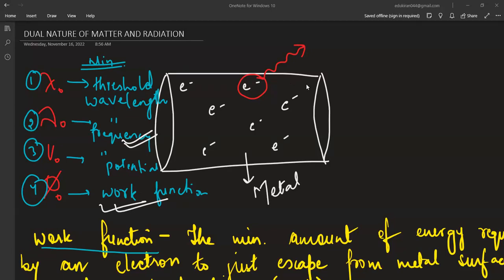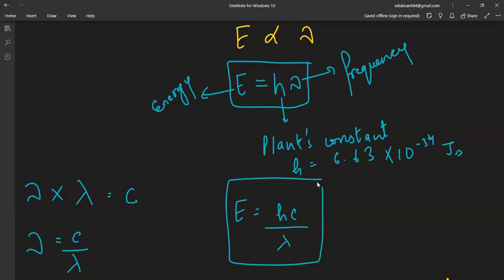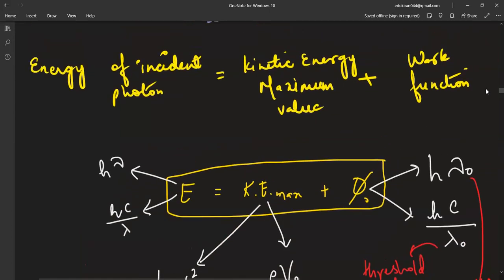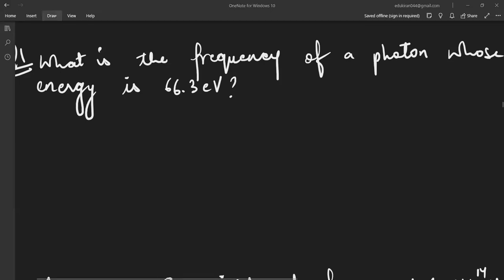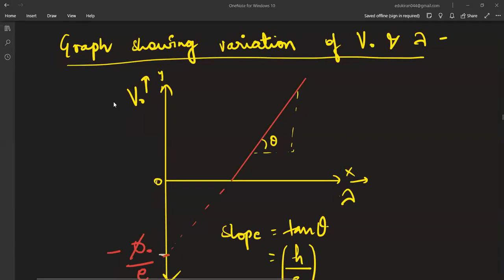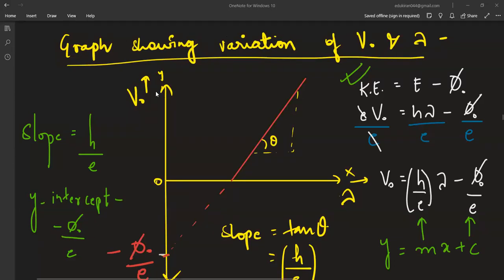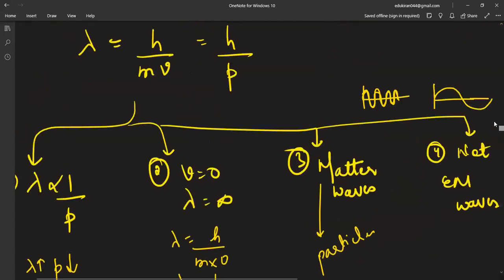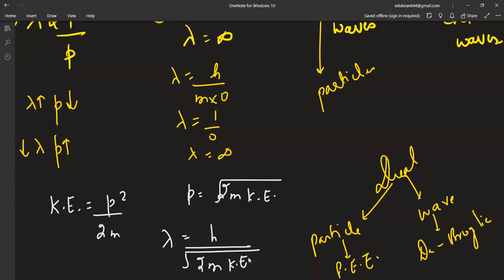Learnivio | Physics Lect 12th P1 23-12-2023